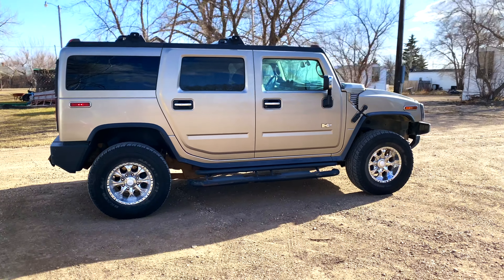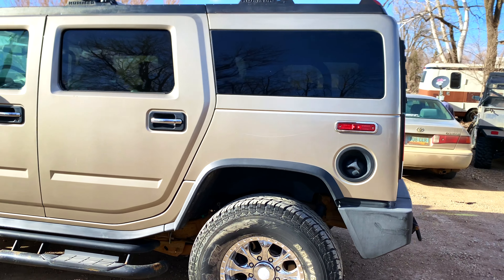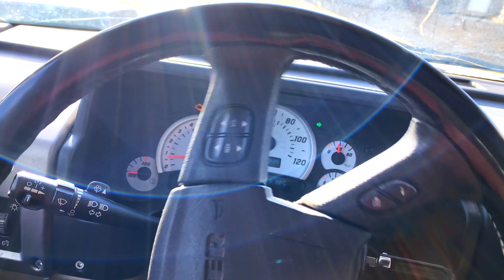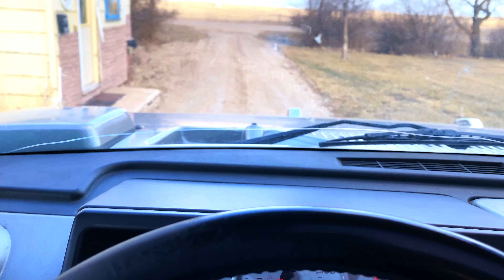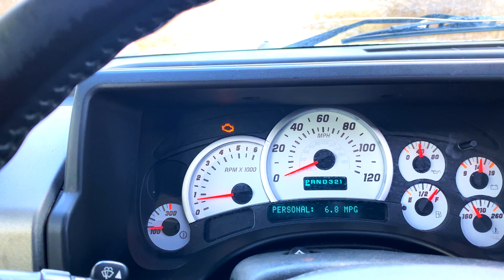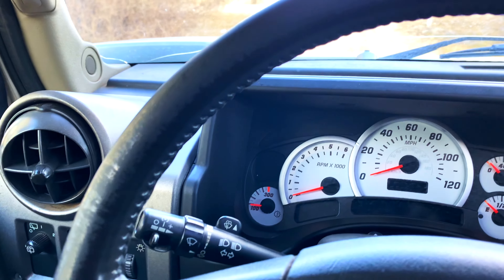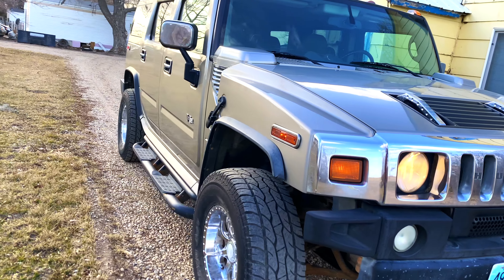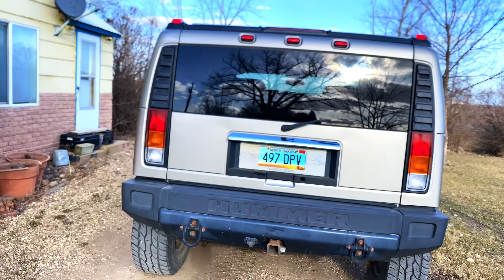Hummer H2 Prices: How Much Should You Pay for a Hummer H2?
How much should you expect to pay for a Hummer H2 in 2022?
Of course this will vary by market, conditions, mileage and a host of other factors.
But over the last few months, most listings I have seen have their prices within the range I mentioned in the video.

The Hummer H2 is a large SUV that was marketed by Hummer and built in the AM General facility under contract from General Motors from 2002 to 2009. It is based on a modified GMT820 GM three-quarter-ton pickup truck in the front and a half-ton 1500 frame in the rear. A four-door pickup truck version with a midgate that opens the vehicle's interior to the external cargo bed was introduced for 2005 as the H2 SUT (sport utility truck).

Hummer H2 SUV

Hummer H2 sport utility truck (modified)
In 2001 and 2002, GM allowed journalists to examine early versions of the Hummer H2, which were still under development at the time.

The H2 was built by AM General under contract with General Motors at AM General Military Assembly Plant in Mishawaka, Indiana.

Engines
2002–2003 Vortec 6000 6.0 LQ4 (366 in³) V8
- 316 hp (236 kW; 320 PS) at 5200 rpm
- 0-60 times:[6] 10.9 sec
2004–2007 Vortec 6000 6.0 LQ4 (366 in³) V8
- 325 hp (242 kW; 330 PS) at 5200 rpm
- 0-60 times:[6] 10.7 sec
2008–2009 Vortec 6200 6.2 L92 V8
- 393 hp (293 kW; 398 PS) at 5700 rpm
- 0-60 times:[6] 9.1 sec
Features
Standard
Standard features include air conditioning with tri-zone climate controls, tilt leather-wrapped steering wheel with radio controls, cruise control, leather upholstery, heated front and rear seats, 8-way power front seats, dual memory system, BOSE premium sound system, single-CD/cassette player and later in 2004, a 6-disc CD changer, then in 2008,a single CD-player with MP3 capability, an auxiliary input jack and DVD player, outside-temperature indicator, compass, rear radio controls, independent front torsion bar suspension, rear 5-link coil spring suspension specially created for the H2, oversized tires with HUMMER wheels, universal garage door opener and remote engine start (2008–2009).

Optional
Options for the H2 include adjustable rear suspension [which is included within the Adventure Package], a wide power sunroof, rearview camera, DVD entertainment system, navigation system, ladder, custom grilles, side step bars, Air compressor with road assistance kit, and 20" chrome wheels (slightly different from stock wheels).

2008 updates
For 2008, the Hummer H2 and H2 SUT received an update. While largely unchanged on the exterior, the H2 and H2 SUT interiors were redesigned. This included new instrument cluster with improved gauges and Driver Information Center (DIC), a new leather-wrapped steering wheel, three new radios with a Bose premium audio system and auxiliary audio inputs (including a new touchscreen GPS navigation radio with DVD audio and video playback while in park, and XM Nav-Traffic capabilities), a new rear seat DVD entertainment system, Bluetooth hands-free calling capabilities, enhanced voice activation, new OnStar hardware with buttons moved from the rearview mirror to the overhead console, a lower dashboard-mounted radio, new dual-zone climate controls, new rear seat audio system controls, a new dash-mounted control knob for the 4X4 system to replace the old pushbutton controls, brushed aluminum interior trim panels, new interior color options, available remote engine start, and a center dashboard-mounted analog clock.

Also for 2008, a new 393-horsepower, 6.2 L V8 gasoline engine replaced the old 325-horsepower, 6.0 L V8 gasoline unit, with a new "6L80-E" six-speed automatic transmission replaced the old "4L65-E" four-speed automatic unit.

Hummer launched a special 2009 Black Chrome Limited Edition featuring a new paint color, Sedona Metallic. All Black Chrome editions also had Sedona interior, black chrome accents instead of standard chrome, and unique 20 inch black chrome wheels. Initially there were to be 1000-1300 Black Chrome editions made. However due to production shutdown mid-year only 6 of them were ever actually made, and they were never made available to the public.

Fuel economy
General Motors is not required to provide official fuel economy ratings for the H2 due to the vehicle's heavy gross vehicle weight rating (GVWR).[9][10] Prior to 2011, the United States Environmental Protection Agency (EPA) exempted vehicles with a GVWR over 8,500 lb (3,900 kg) from fuel economy standards and testing.